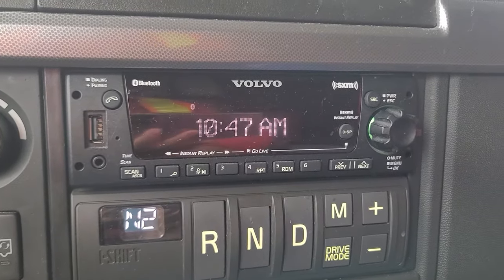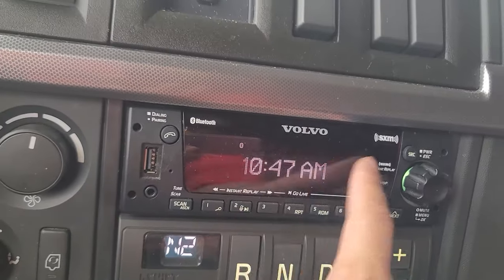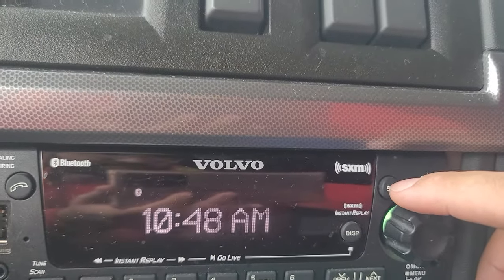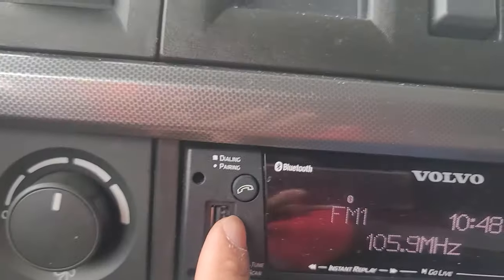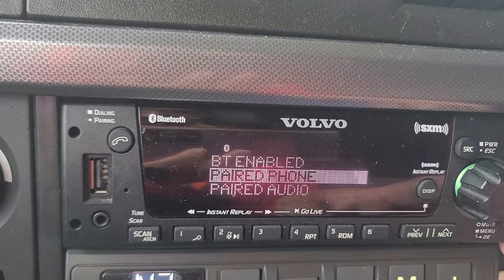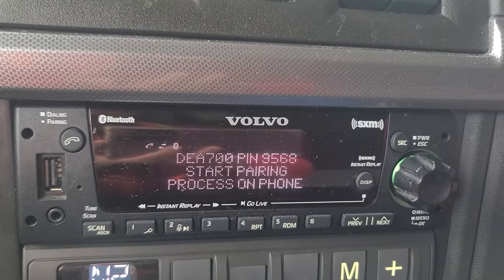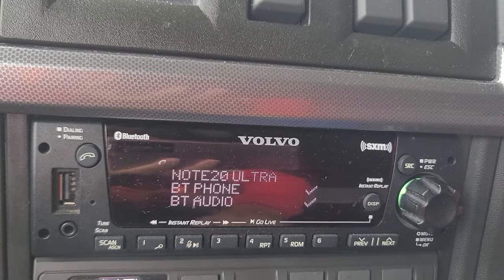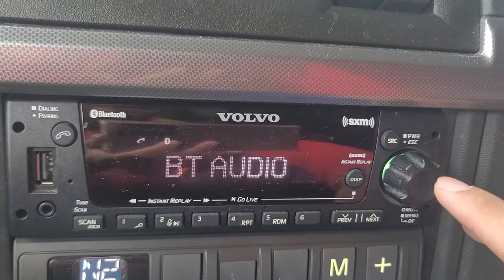How to connect Bluetooth in Trucks 2021, 2022 new models volvo VNL 780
Connect Bluetooth in new Trucks volvo, Freightliners 2021 and 2022